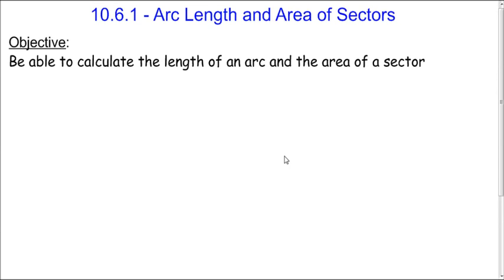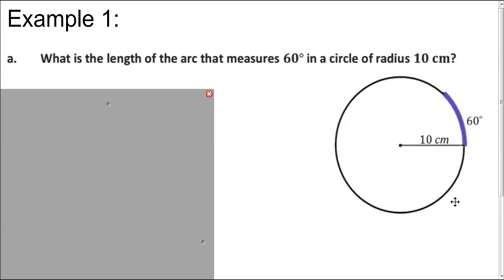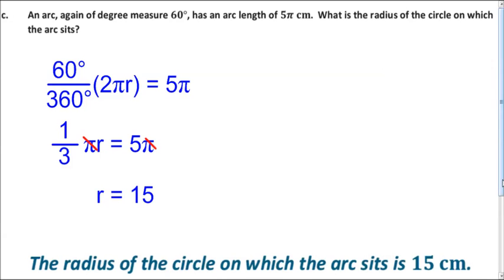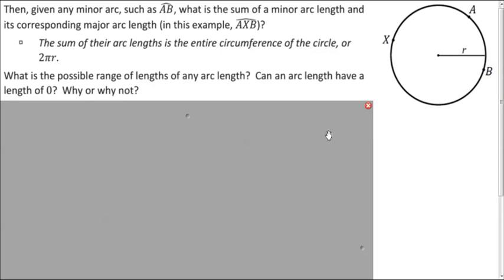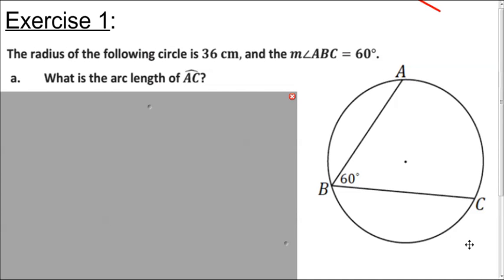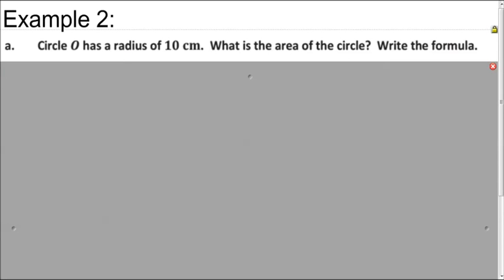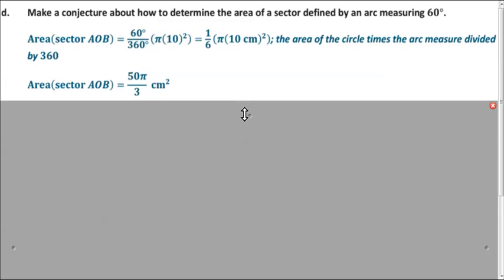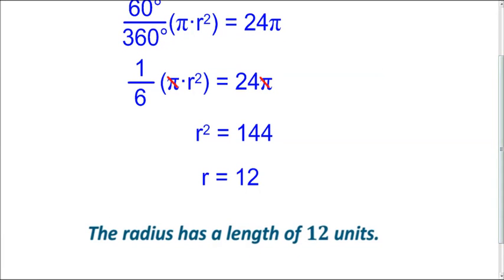10.6.1 - Arc Length And Area Of Sectors